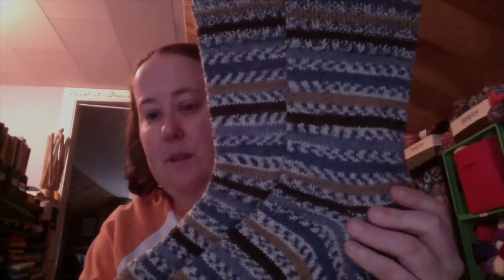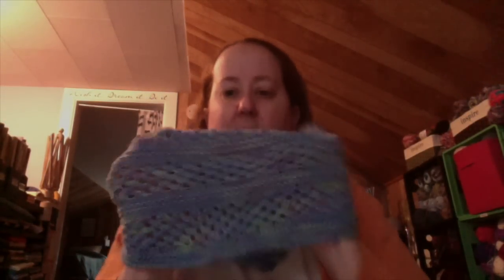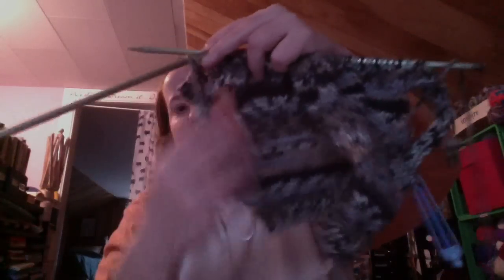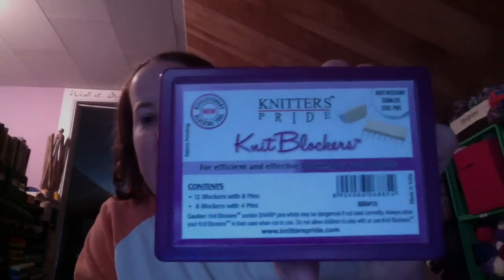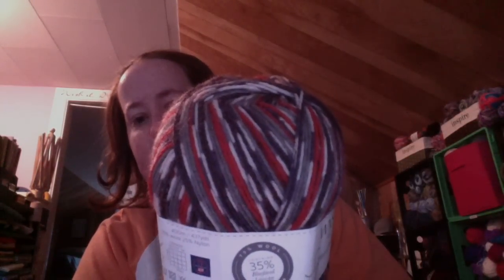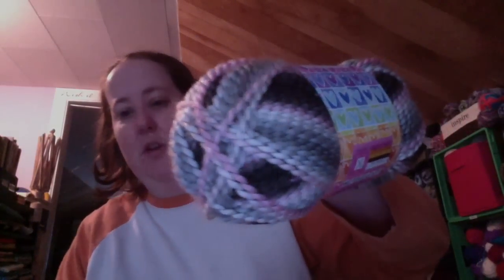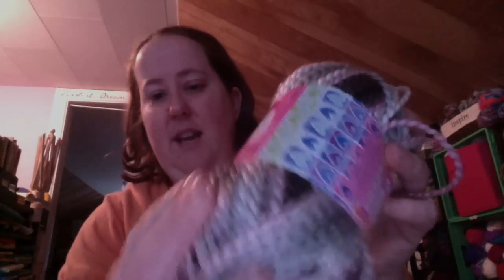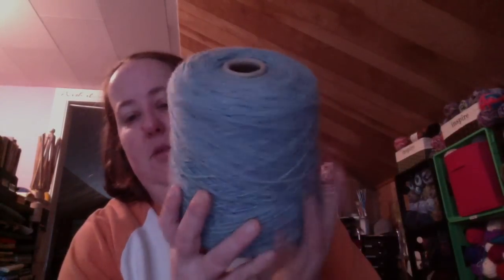TGIF - October 25, 2015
Votes can win prizes for YOU!

"The Craftys, the awards that celebrate the best in DIY and craft across the United States, will launch on Sept. 1 and culminate in a livestream broadcast on November 6, 2015 from San Francisco. Hosted by PBS’ crafting guru, Mark Montano, The Craftys is positioned to become the ultimate prize for crafters in many different disciplines, including categories that span from traditional crafts such as knitting, sewing and scrapbooking to “street art.”"

Find Me On:
Ravelry - gimmeyarn418